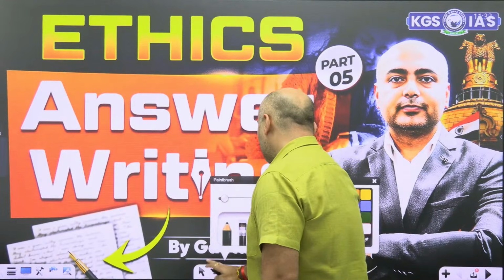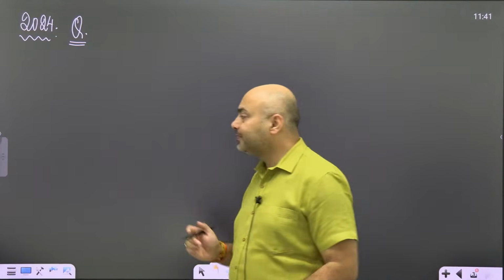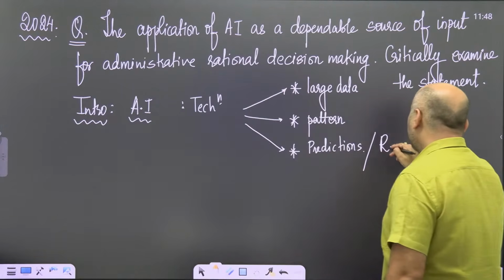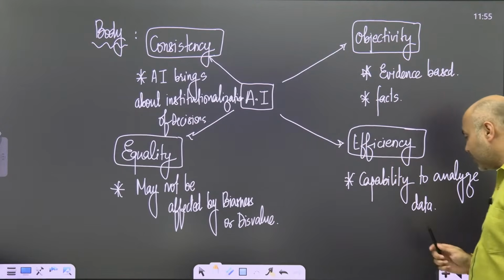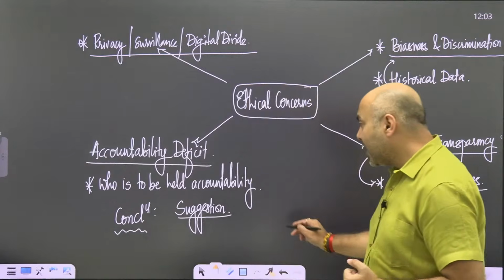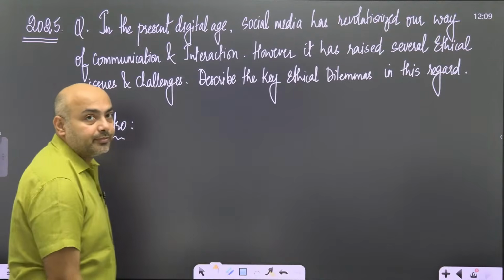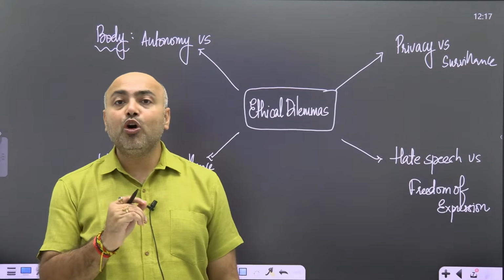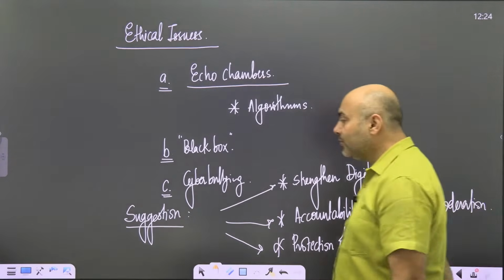Ethics Answer Writing Part 05 | UPSC Mains Ethics GS Paper | By Gautam Sir | KGS IAS English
Dear Student,
If you are preparing for the UPSC Exams, please fill out the Google Form below so we can better assist you and provide the right guidance.

UPSC & UPPSC (Pre + Mains) Foundation Batch 2027 English Medium (Offline Prayagraj)

Here's what you'll get:
🔍 Immerse yourself in detailed tutorials, strategy sessions, and subject-specific breakdowns crafted by seasoned educators who possess a deep understanding of UPSC exams. Whether you're new to the game or a seasoned aspirant. 🎓